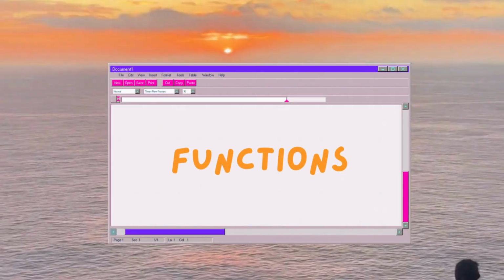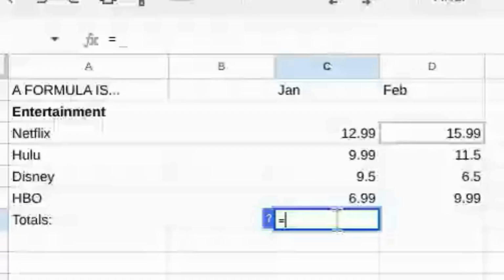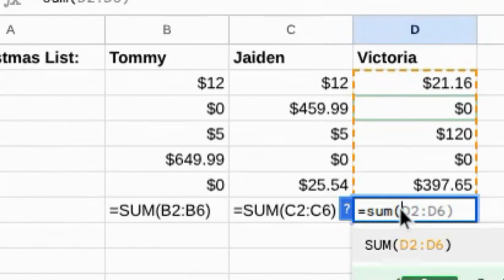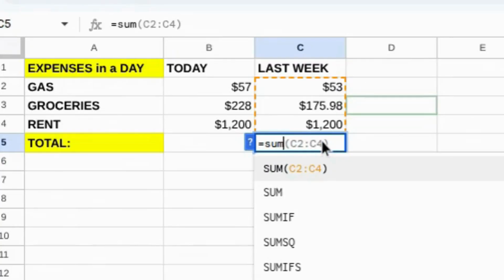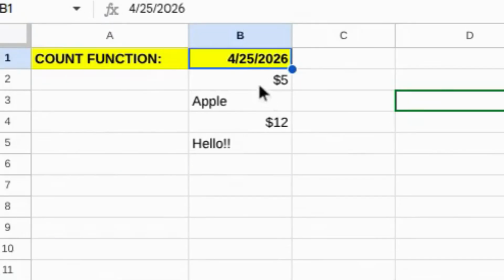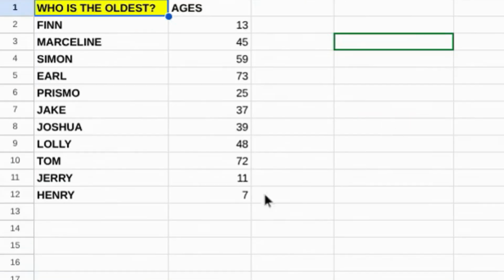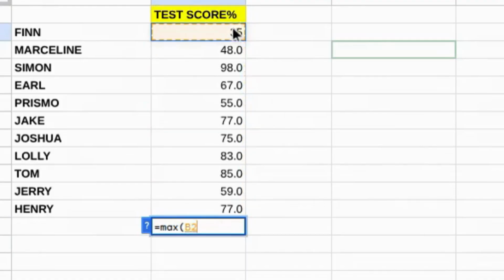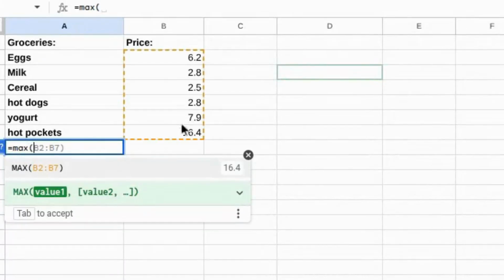Functions (Commonly Used Functions)